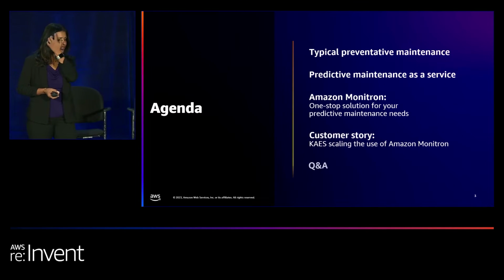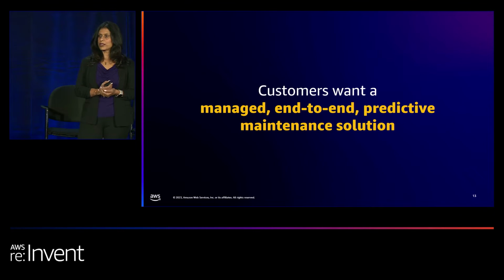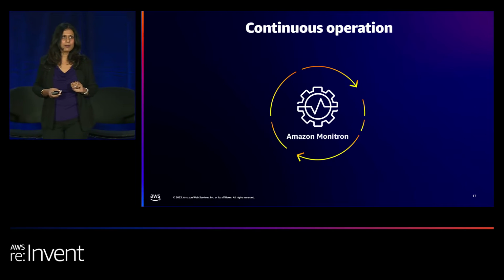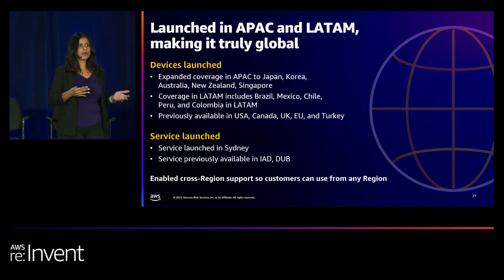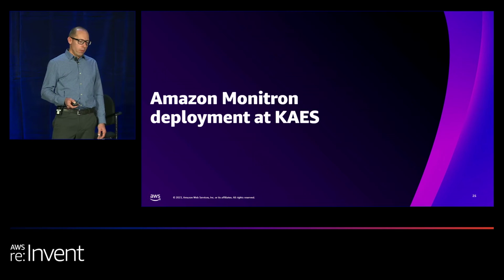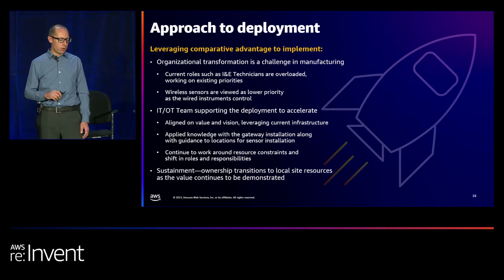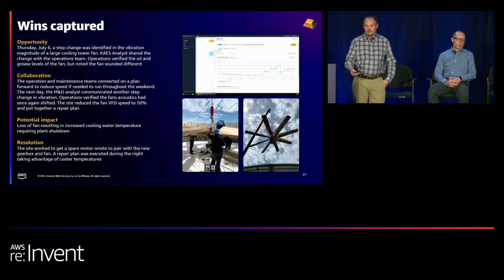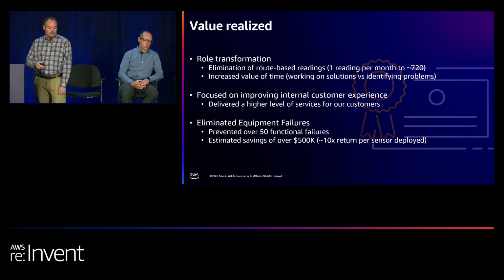AWS re:Invent 2023 - Predictive maintenance at scale: KAES’s journey with Amazon Monitron (AIM216)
Unexpected equipment failure is costly for industrial facilities. But scheduling maintenance too frequently wastes resources. In this session, hear from Koch Ag & Energy Solutions (KAES) on how they use Amazon Monitron to implement predictive maintenance across their industrial machinery. Learn how, with Amazon Monitron’s wireless sensors and machine learning, you can reduce unplanned downtime and transform maintenance operations to be data-driven and proactive.